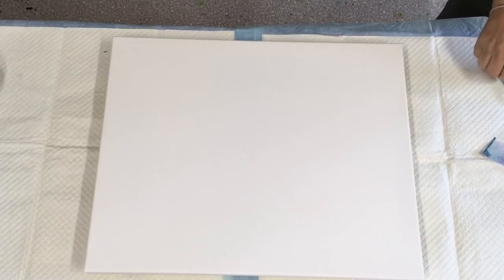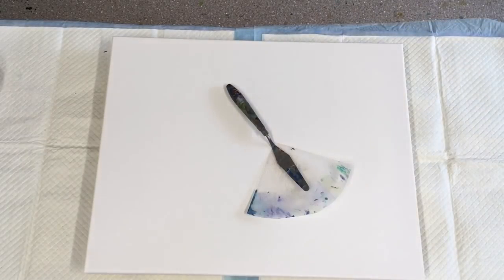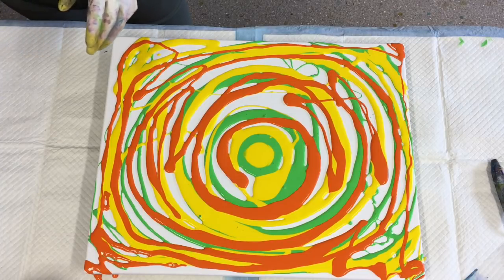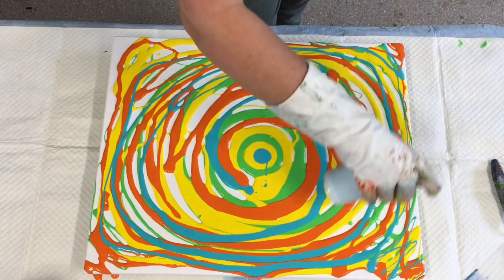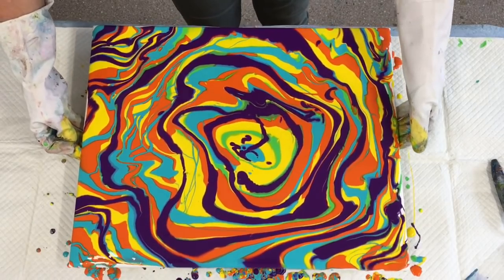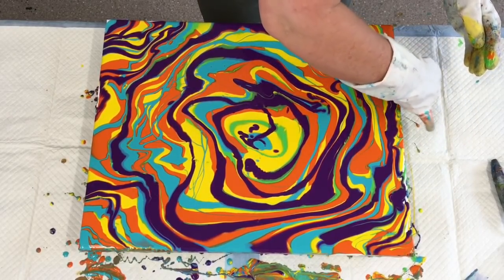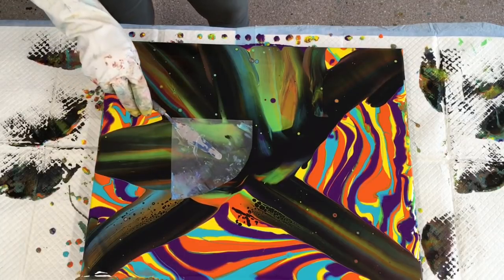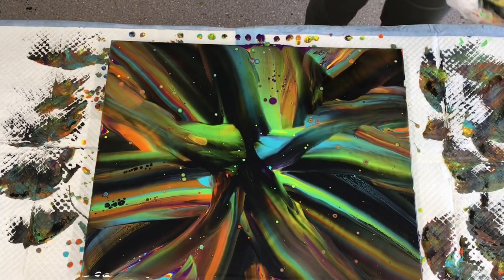Amazing new swifty swipe tool/massive cell explosions/ fantasy spiral starburst acrylic pour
This was a fun spiral acrylic art pour and my home made swifty swipe tool is becoming an invaluable asset in my paint tool box.
My pouring medium used for my current work is a pre mix of 70% “Elmer’s glue all”and 30% water, (most pva glues can be made up with same ratios to make a pouring medium), I add my pour medium to my paint slowly until I achieve the consistency of pouring cream, approximately 50/50 more pm if needed.
My paint brands varying, Mont marte studio acrylics, Global impasto paints and Byron paints both Australian made.